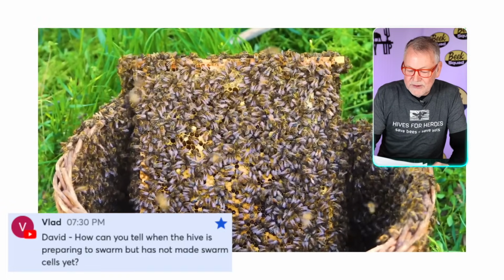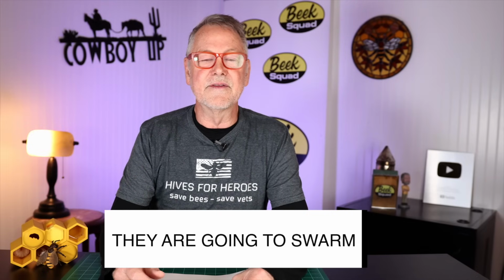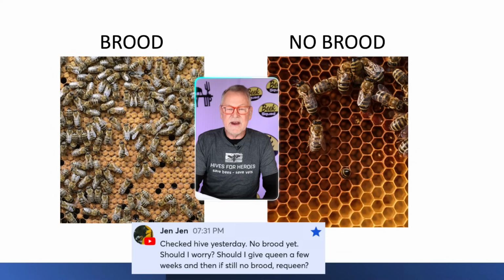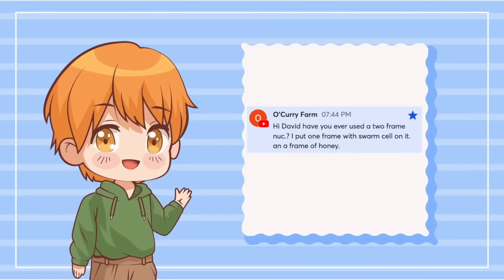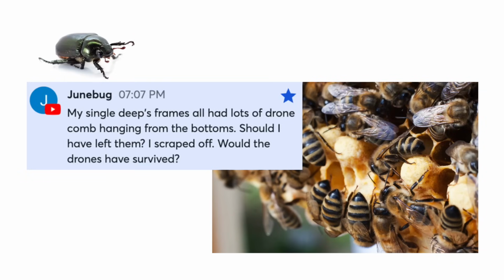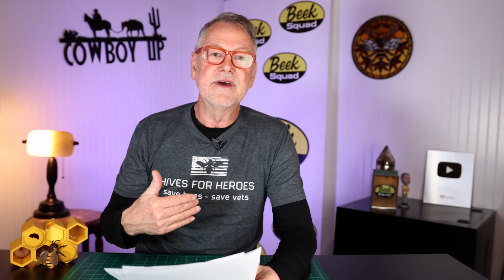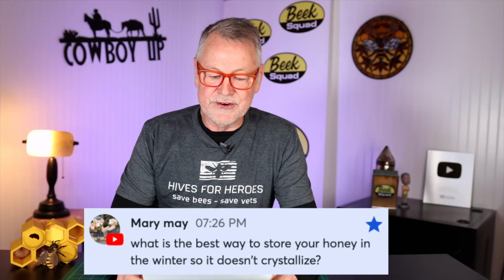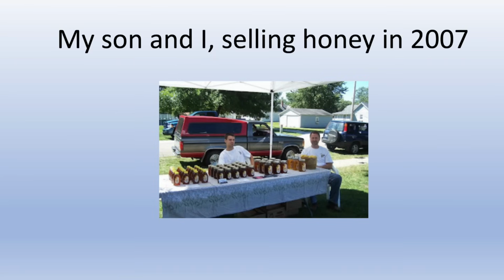Beekeeping | What To Do If Your Bees Run Out Of Room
Beekeeping can be challenging when your bees run out of room and this is one of many questions that I answer in today's video.

Help beekeepers gain a more thorough understanding of this winter's hive loss by completing this brief survey.

I would love to be your personal Beekeeping mentor. Let's face it, beekeeping IS HARD. There are so many challenges and so many ways to easily make a huge mistake. My mentoring community, BeeTeam6, is now offered in tiers. Check it out to see which tier best fits your mentoring needs.

Feeding Your Bees Makes All The Difference In The World For Your Bees. Here's the link to our Spring feeding board

💪BEEKEEPING SUPPLIES I RECOMMEND:
J-Hook Hive Tool
Microscope Camera
This video was filmed Using:
Lens: Sigma 18-35mm F1.8 Art DC HSM

🌻FEED YOUR BEES:
Plan ahead for spring! Feeding your bees in late winter/early spring can help your bees transition into summer. Safely feed your bees from the top. Great way to help your bees not run out of food in late winter and early spring. Check it out: